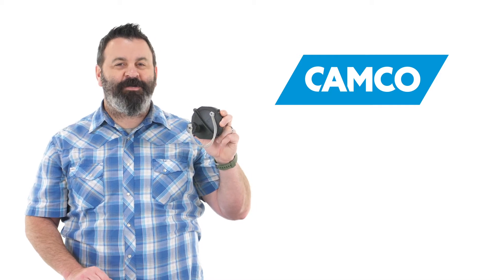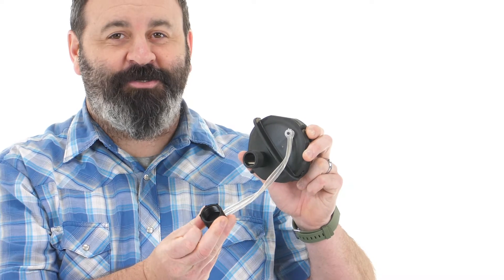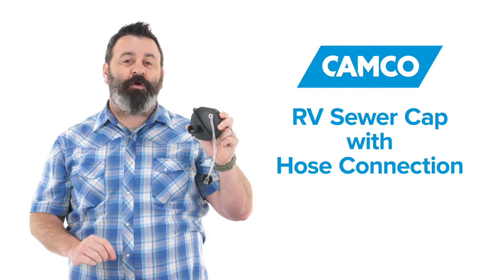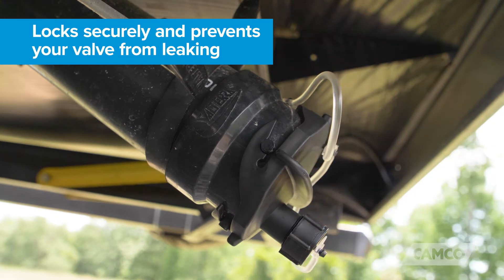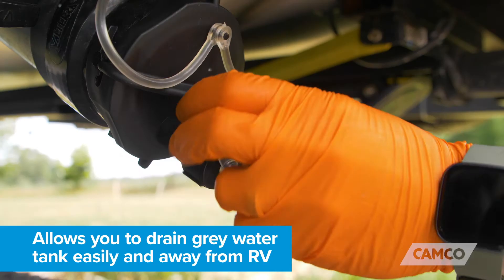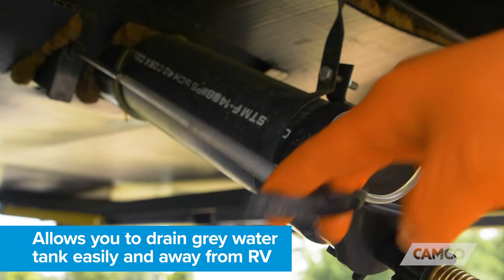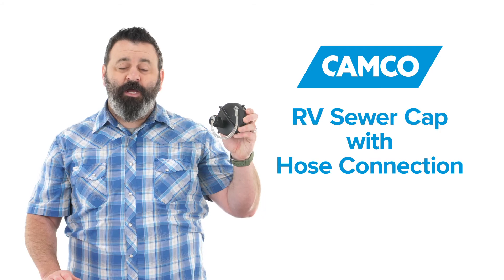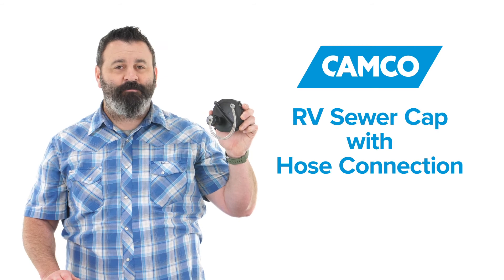RV Sewer Cap with Hose Connection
(Camco 39463)